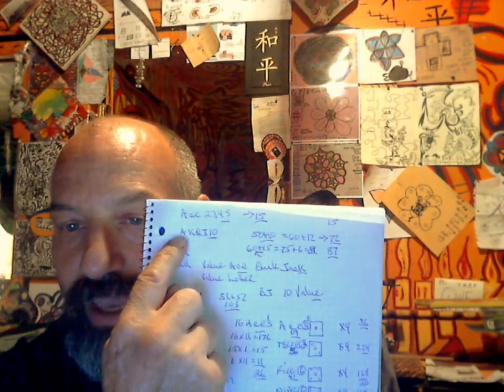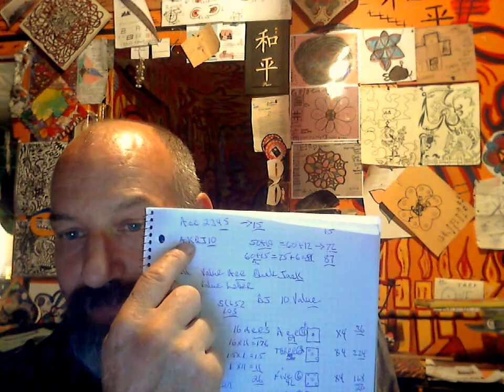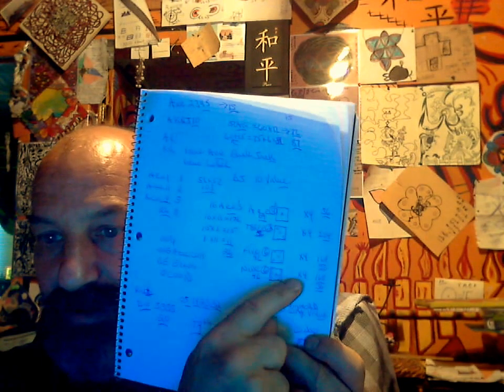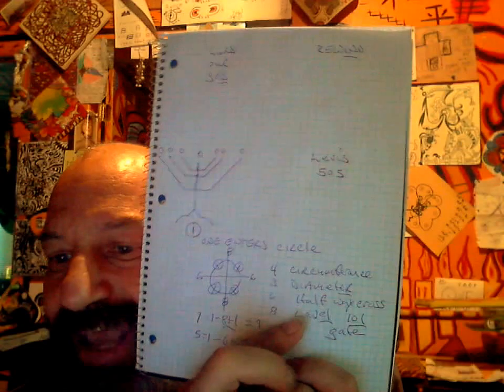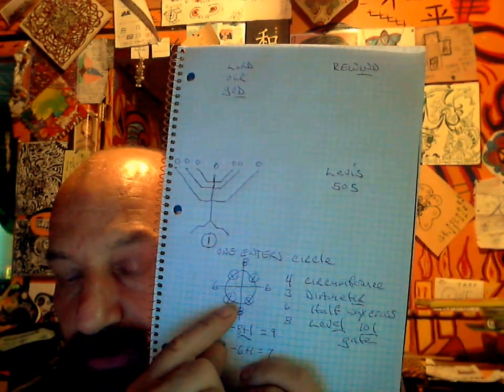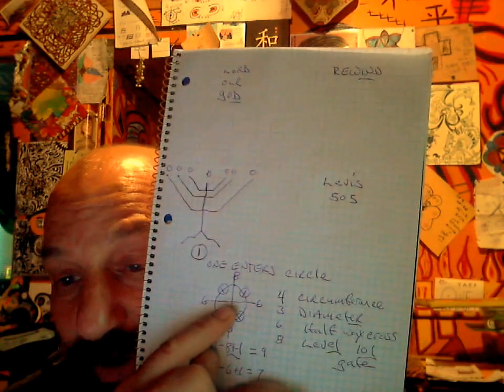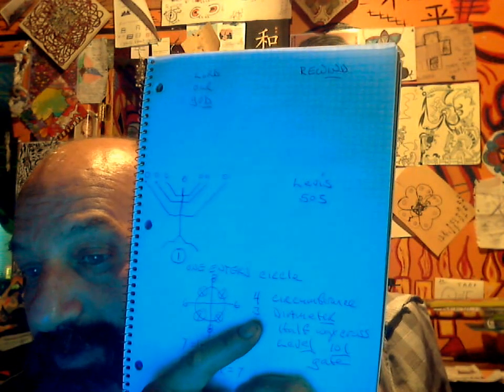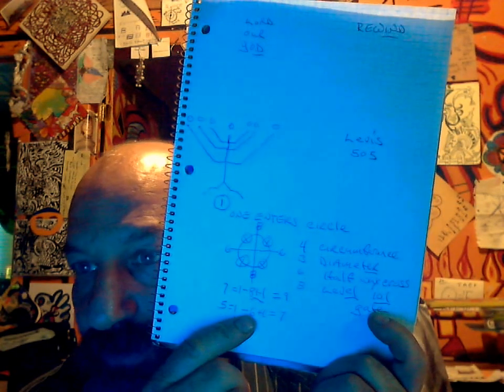NUMBERS EQUAL TRUTH TWO BEE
IT IS THE RIVER THAT LINKS THE MOUNTAIN..THE YEAR 5781 GREGORIAN CALENDER 2021. LOOKING BACK TO YESTERDAY AND WOW GLAD TO BE ON THE OTHER SIDE OF FADE..VS THREE VIDEOS BACK TO BACK